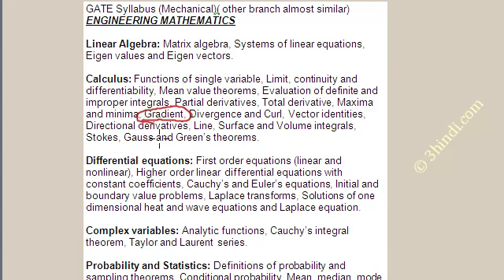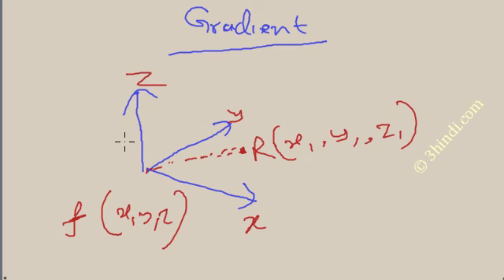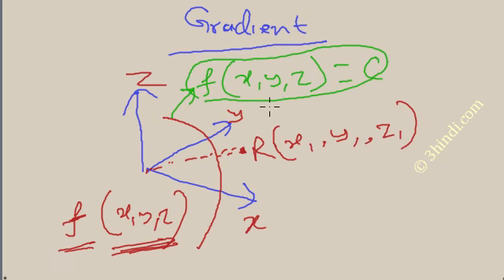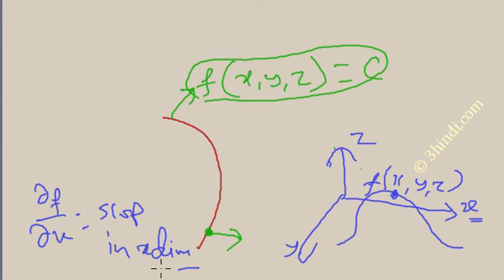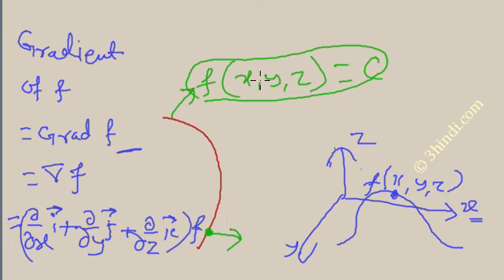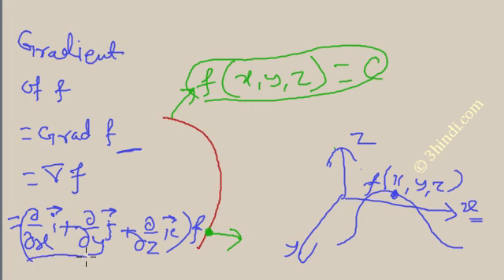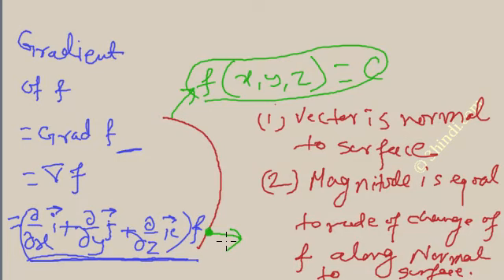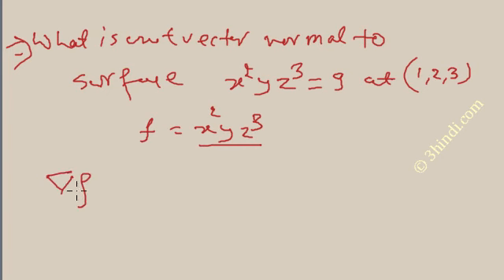GATE Engineering Mathematics- Grad, Gradient, del of function Calculus part-8